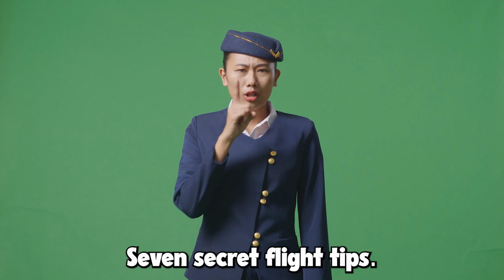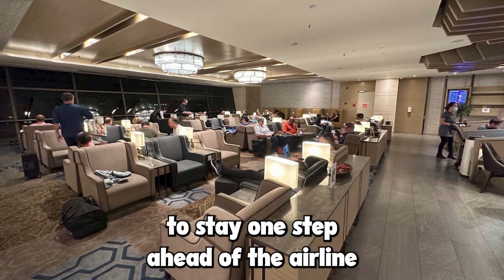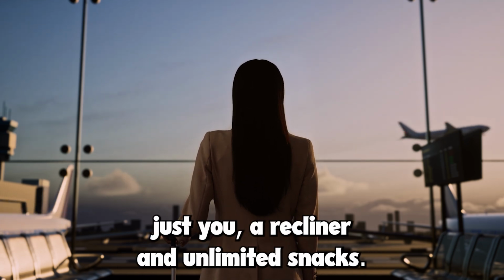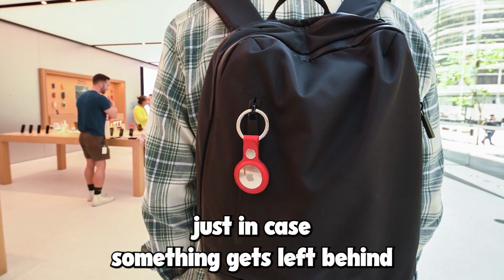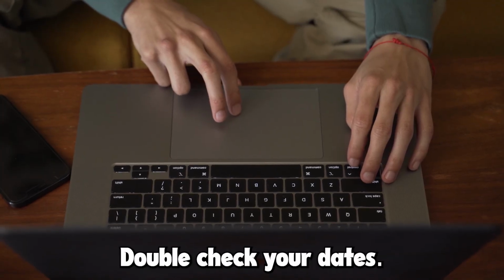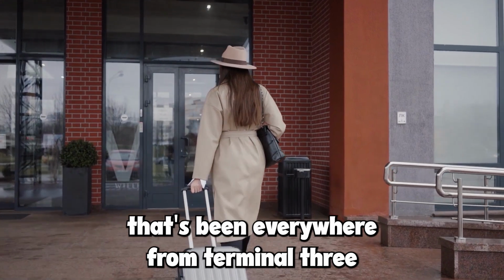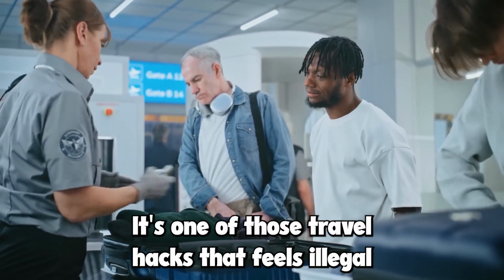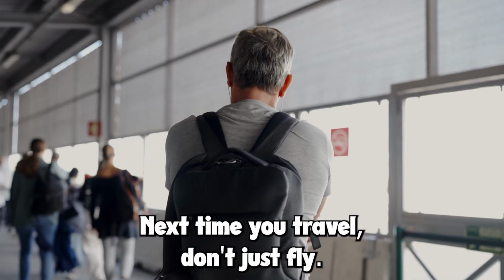7 SECRET Flight Tips Airlines are Keeping QUIET About ON PURPOSE!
From sneaky pricing tricks to travel hacks that airlines never mention. Here are 7 tips that make your trip smoother, cheaper, and way less stressful… if you know them.
 Why you should always screenshot your boarding pass.
You’re sprinting through the terminal, juggling coffee and a carry-on, finally reaching the gate, only for the app to crash. No service, no boarding pass, and now you’re the one holding up the line.

About Airport Tips & Tricks
🎥 Videos about Airport Go-To Guide, Travel tips, Airport Hacks
🎨 Written, voiced and produced by Airport Tips & Tricks